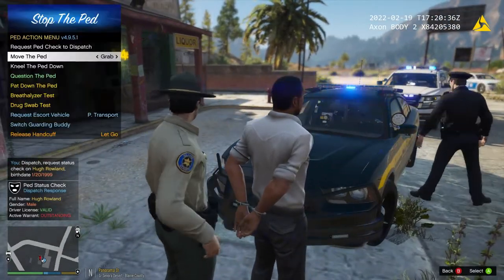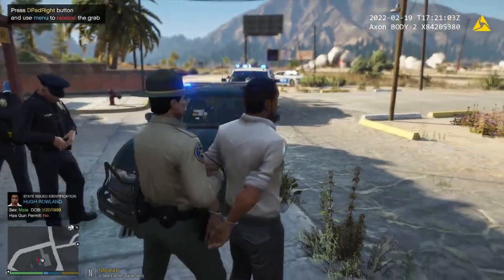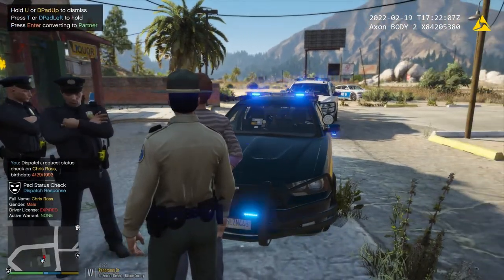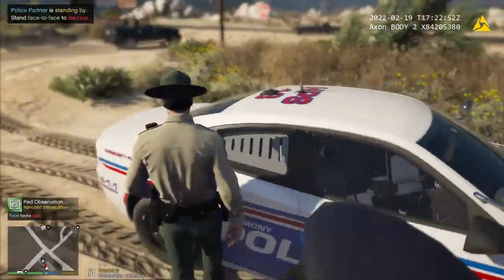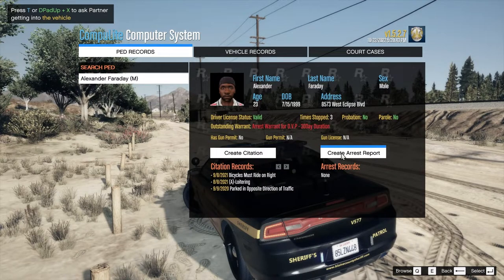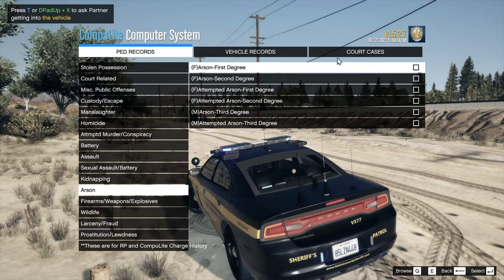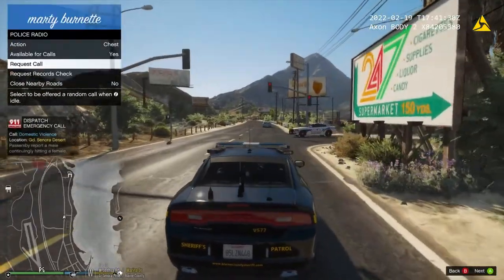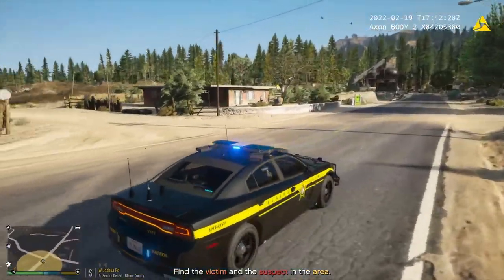Grand Theft Auto 5 LSPDFR 4.9 DAY156